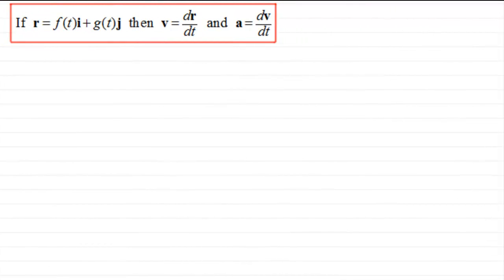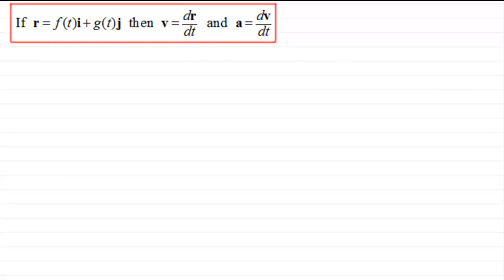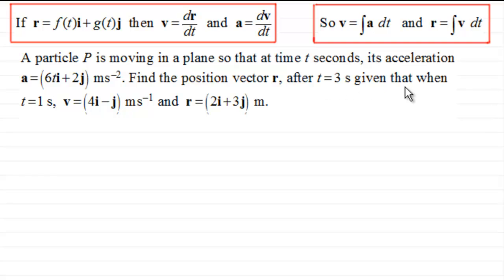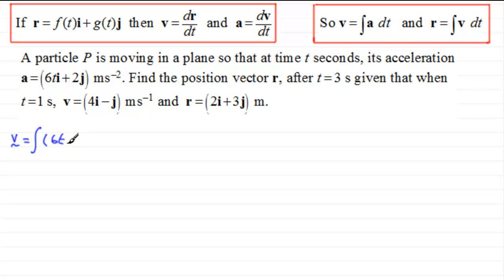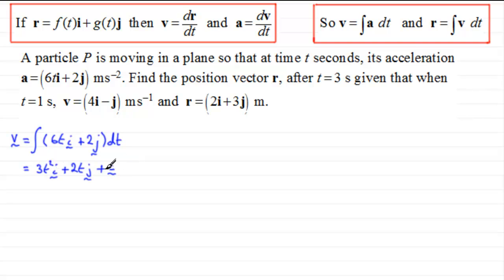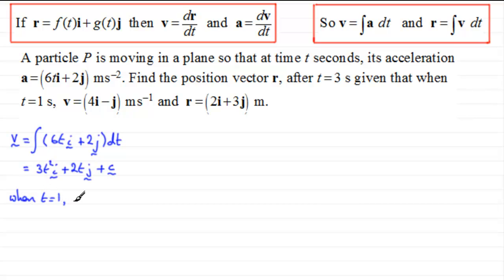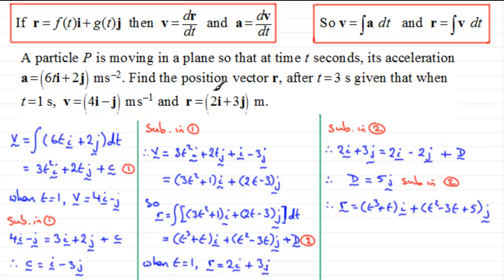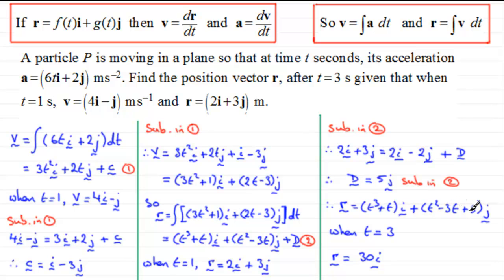Variable Acceleration Vectors (2) - Integration Methods : ExamSolutions Maths Revision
for the index, playlists and more maths videos on velocity, acceleration vectors and other maths topics.